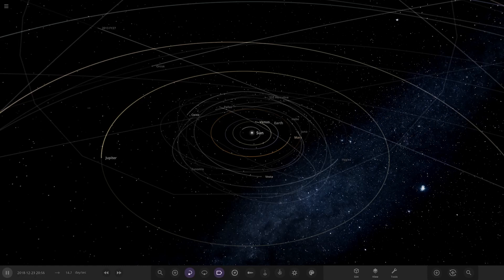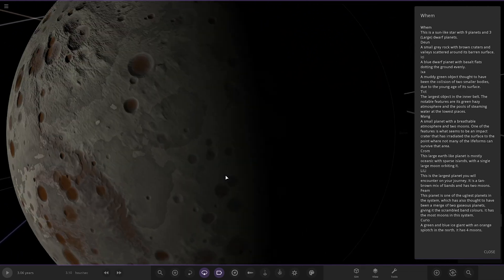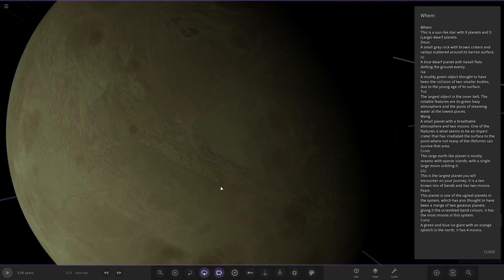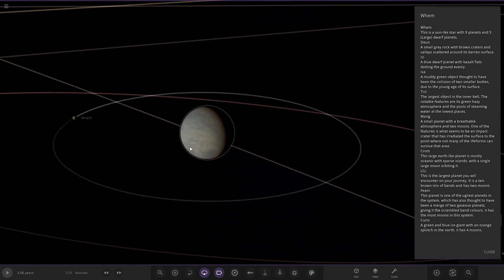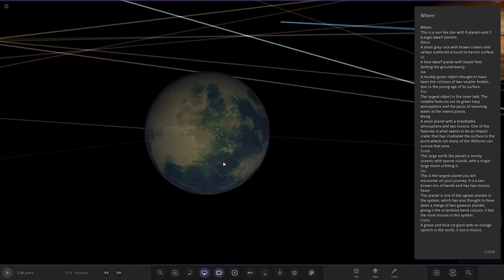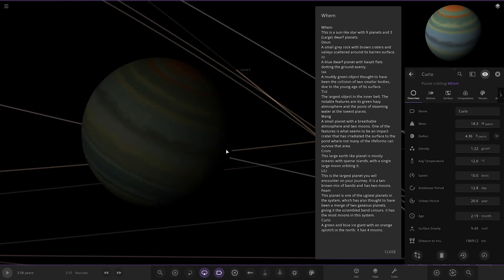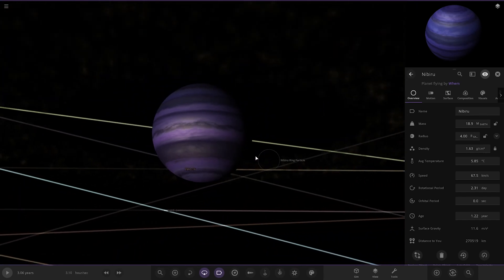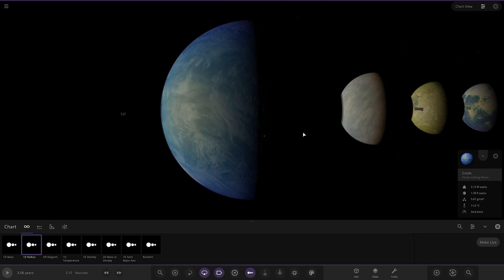Great Looking Gas Giants! Checking Out Your Solar Systems #263 Universe Sandbox